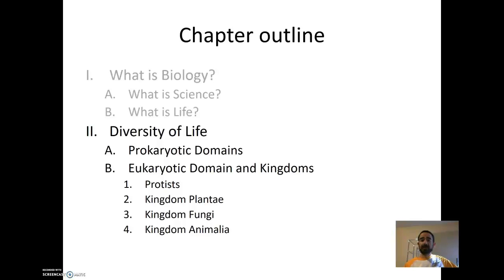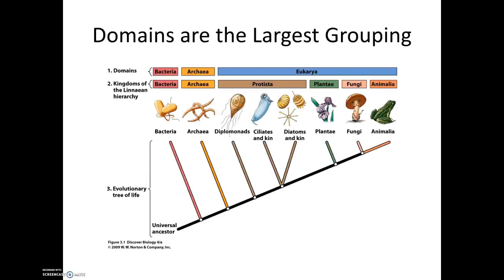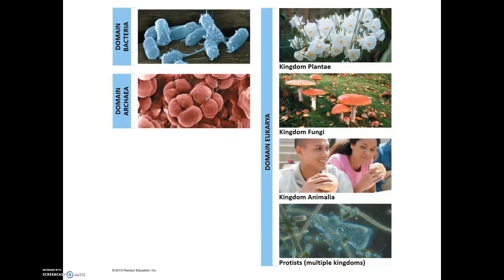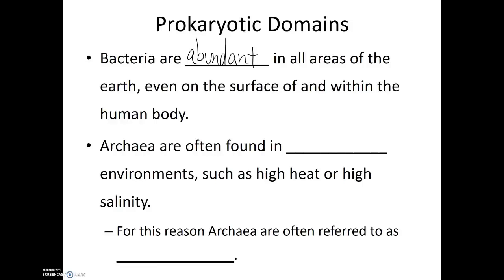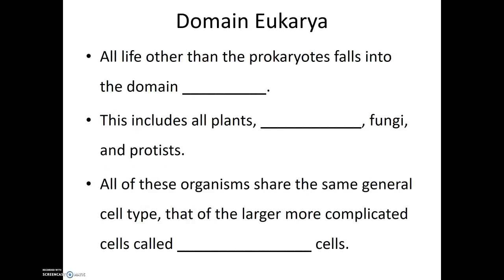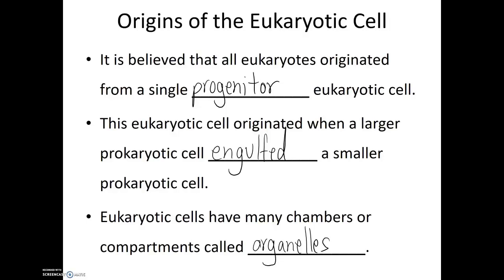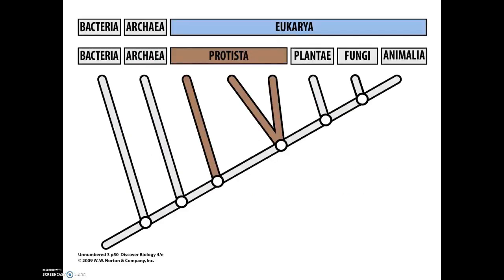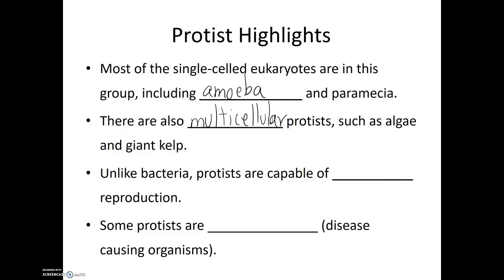Diversity of Life (Prokaryotes and Protists) – 1.3 – Biol 189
The purpose of this video is to introduce the viewer to the diversity of life, starting with the prokaryotic domains and the Protists. Blank Lecture Notes available in three formats